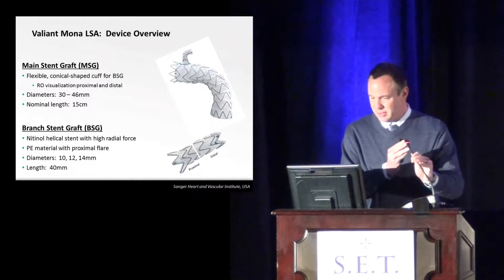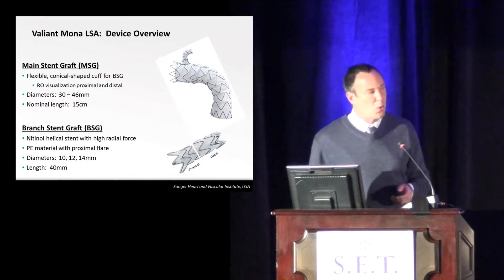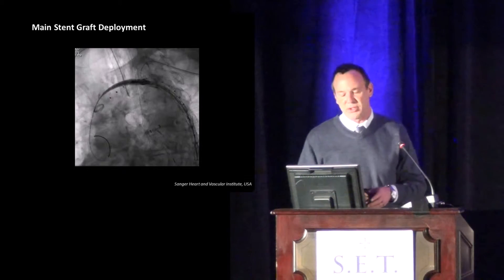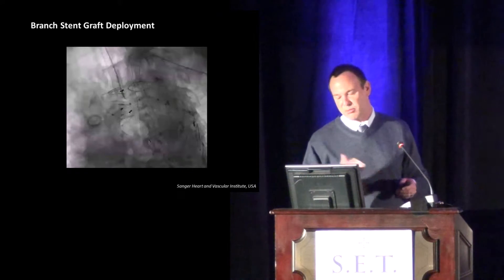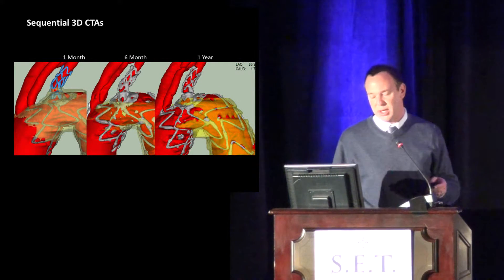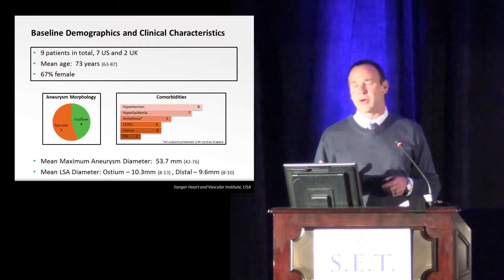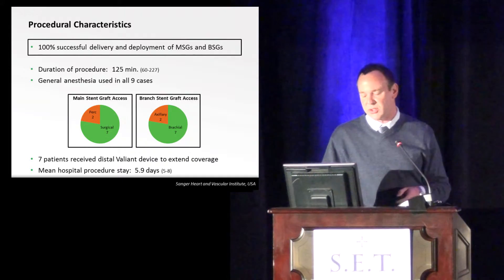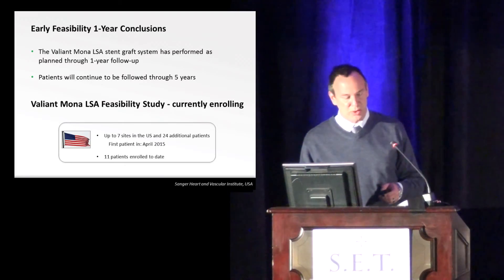The Medtronic Branched TEVAR Endograft: Valiant Mona LSA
Dr. Frank Arko. "The Medtronic Branched TEVAR Endograft: Valiant Mona LSA: Technique, Advantages and Results". Sanctuary of Endovascular Therapy. February 19, 2016.